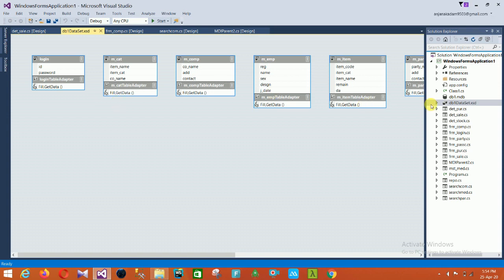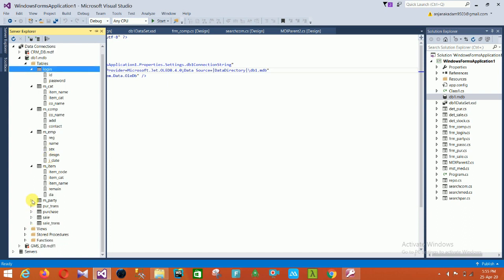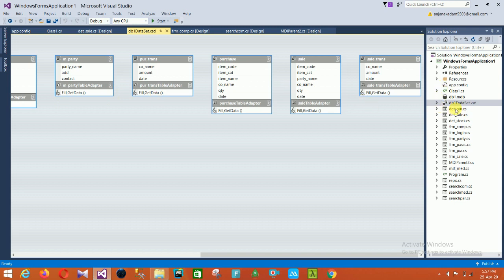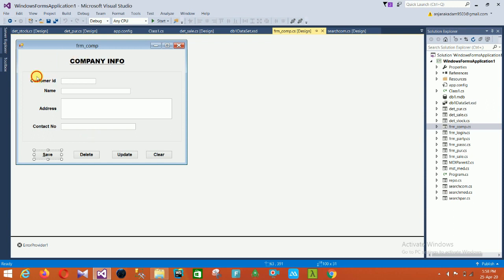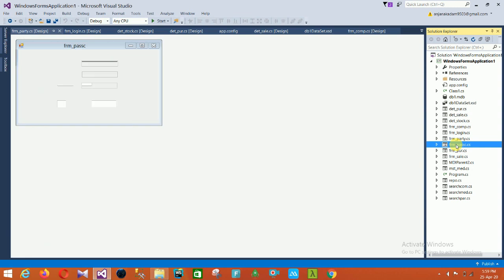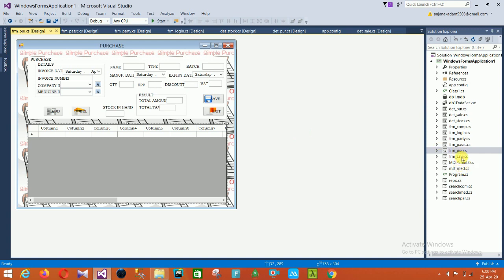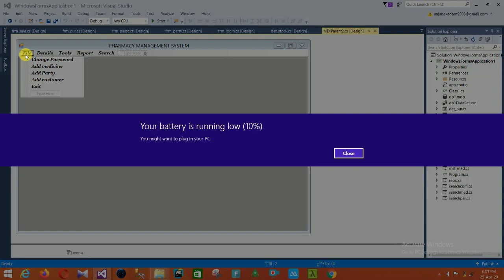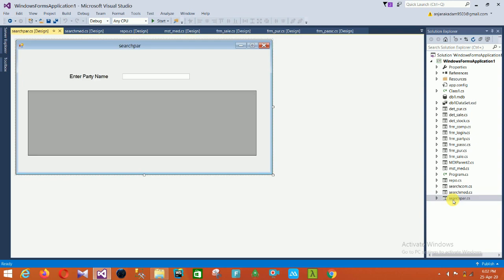Medical store management system project in c#.net step by step with source code and database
About Video -  In this video i will shows how to create medical management system project in c#.net with source code